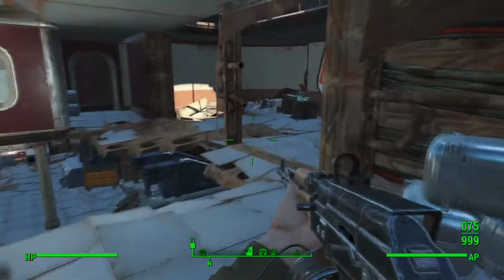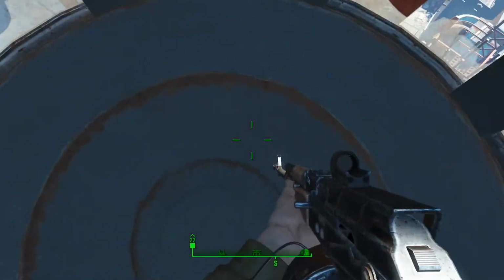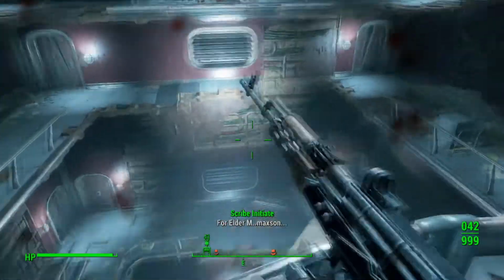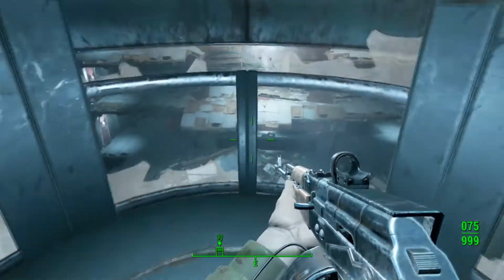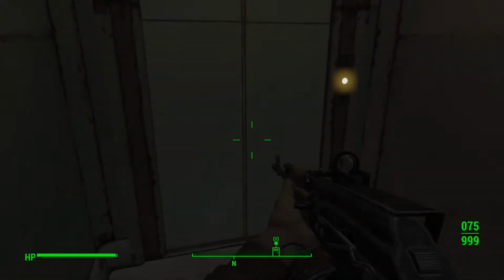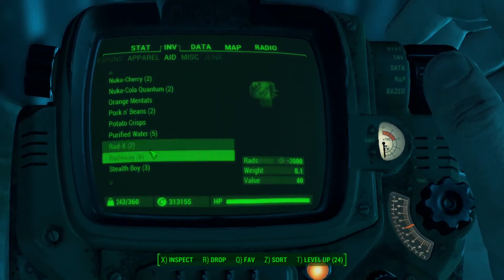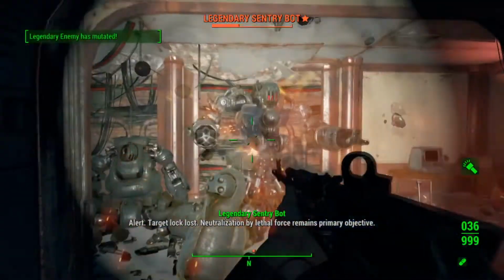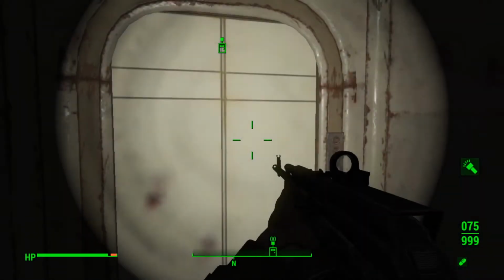Fallout 4 Mass Fusion Quest Walkthrough